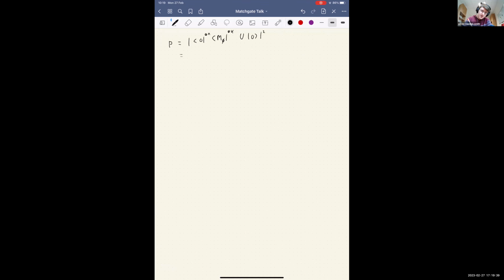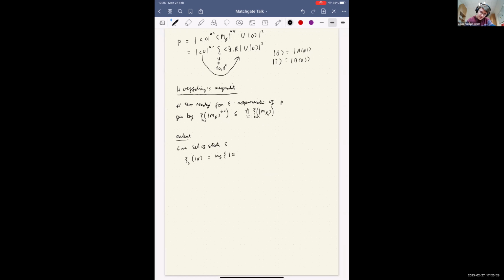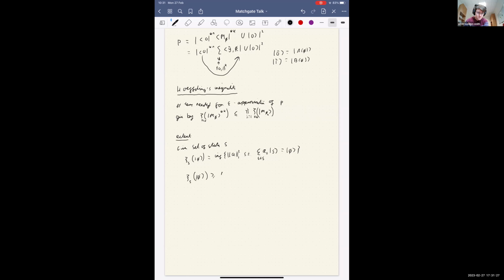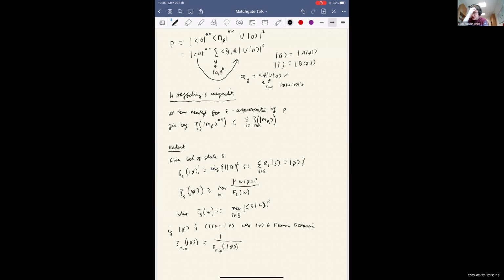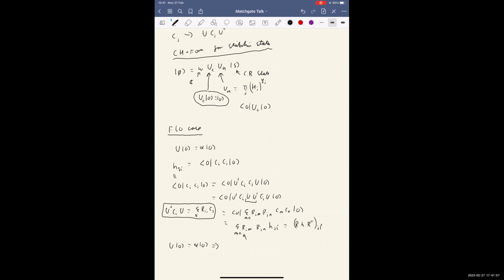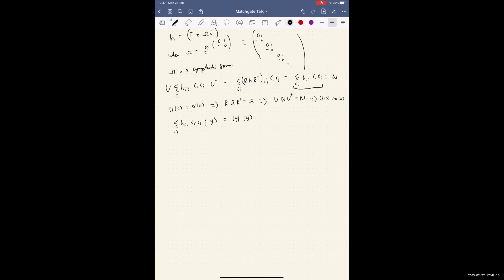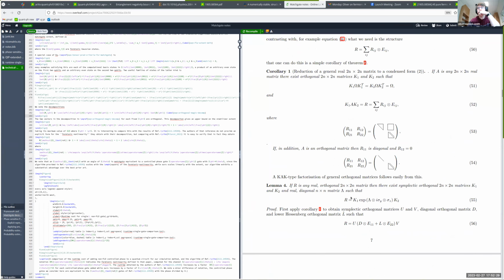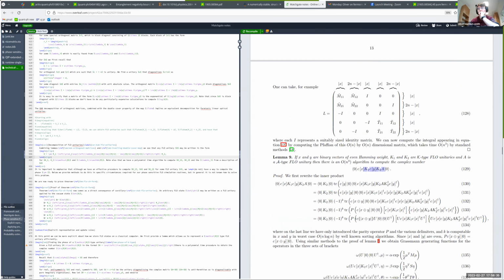Oliver Reardon-Smith: Classical simulation of quantum circuits using fermionic linear optics theory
Part 2

and for the magic states Oliver refers to this paper during the presentation